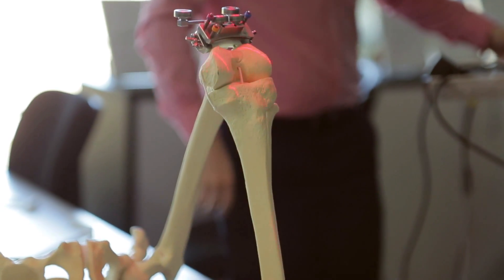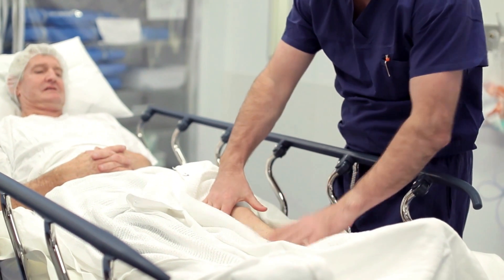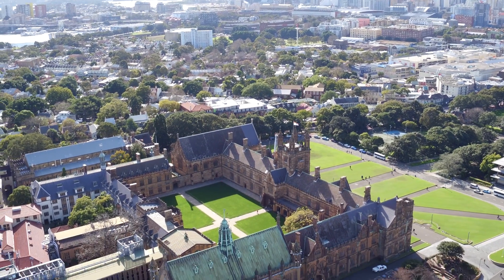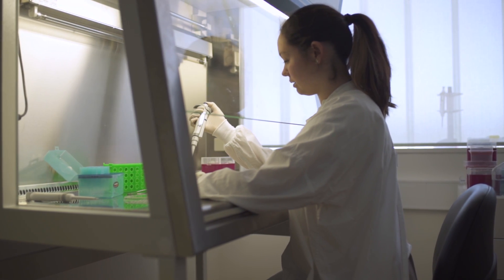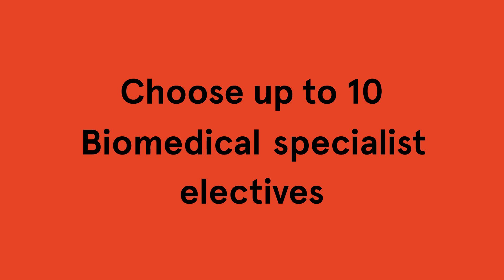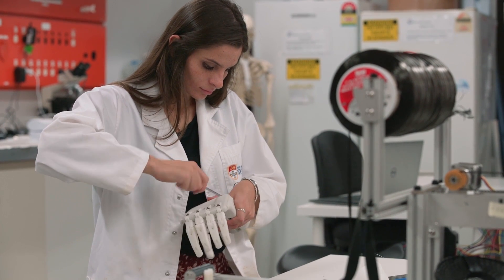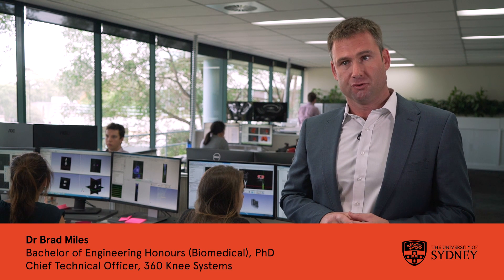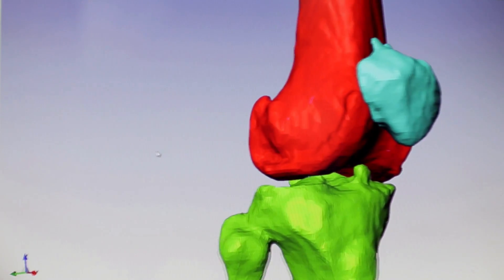Bachelor of Engineering Honours (Biomedical), University of Sydney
Biomedical engineering is one of the fastest-growing branches of engineering and it’s easy to see why. Combining a wide range of engineering disciplines with the life sciences of medicine and human biology, biomedical engineers are the technologists whose work underpins the health system, working with doctors and medical professionals to make a real difference in people’s lives.

By studying at the University of Sydney, your biomedical engineering training starts from day one as an undergraduate. Unlike the degrees in other universities, you’ll finish your biomedical engineering degree and be ready to work in just four years.

You will learn from and collaborate with leading researchers across many disciplines. The course combines mechanical, mechatronic, electronic, chemical and materials engineering, allowing you to specialise in those areas you like the most. You’ll gain knowledge in biology, anatomy, physiology, biomedical design, biomedical technology and specialist biomedical engineering applications. You will be able to contribute to innovative discoveries within fields such as biomedical technology, orthopaedic or tissue engineering, bioelectronics and the computational simulation of biomedical systems